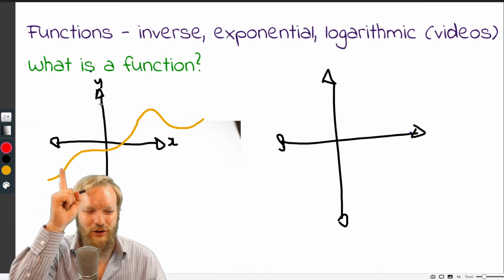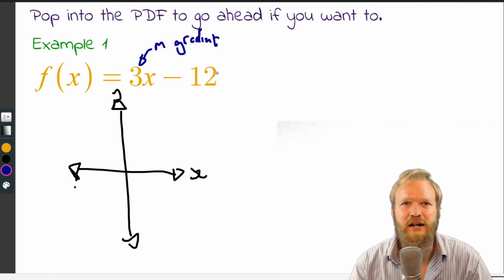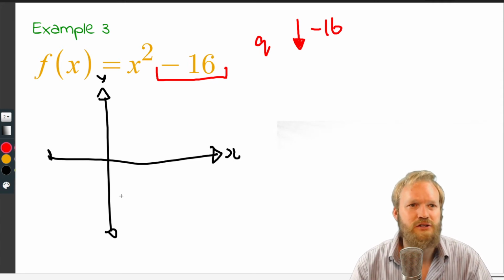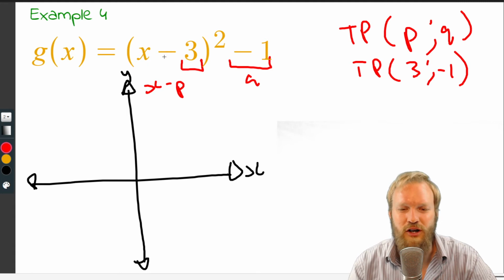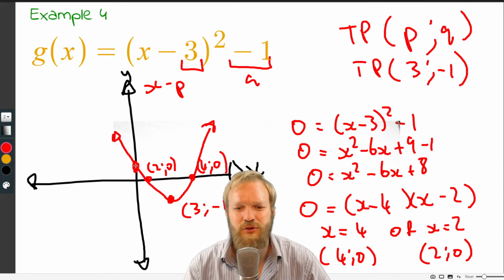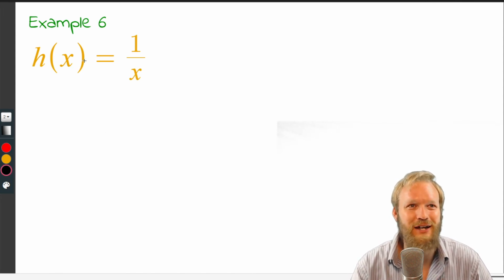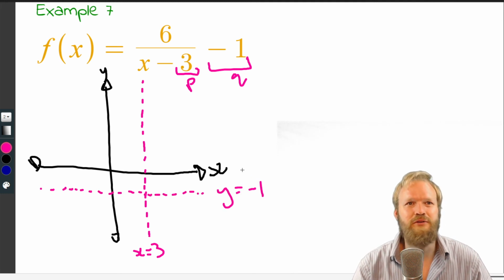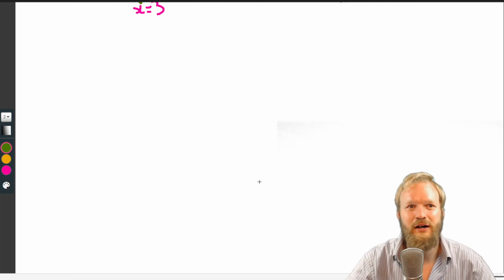Grade 12 Maths BE 2021 Functions 01